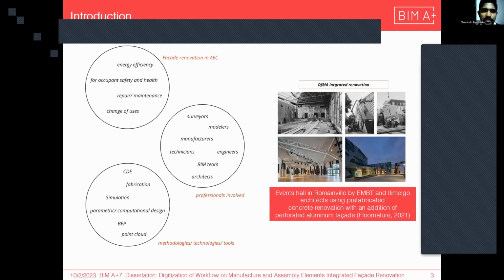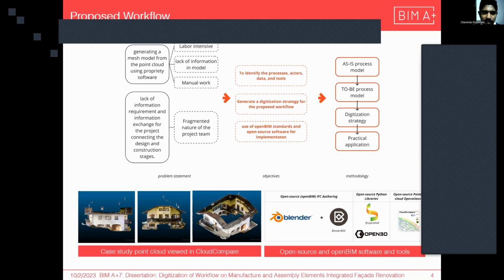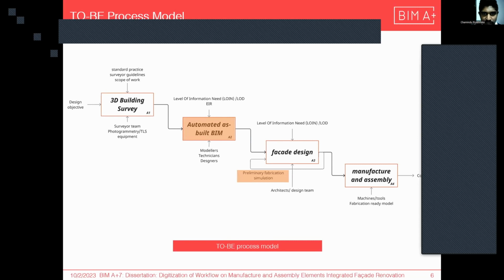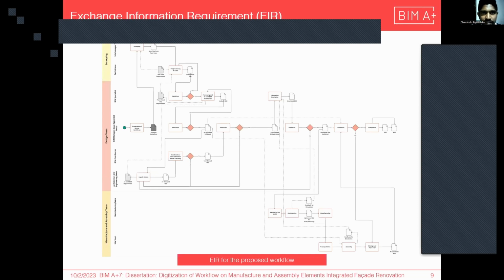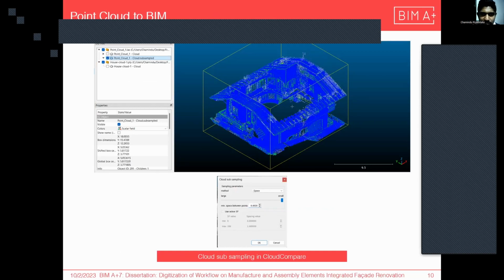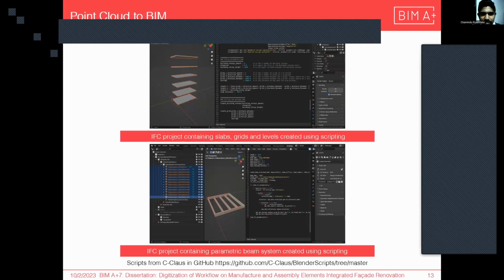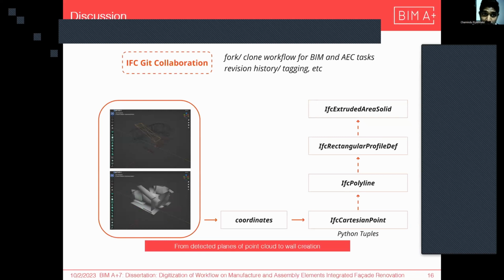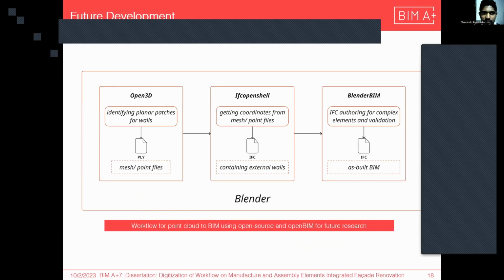Digitization of workflow on manufacture and assembly elements integrated f... - Chamindu Piyathilake